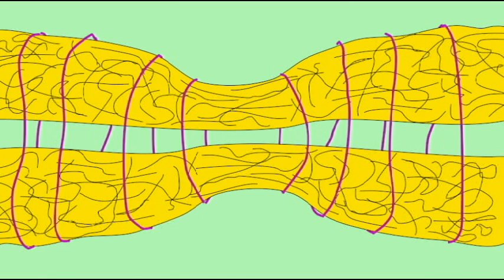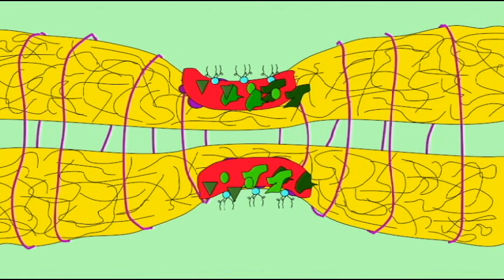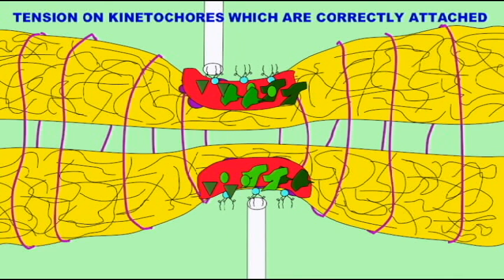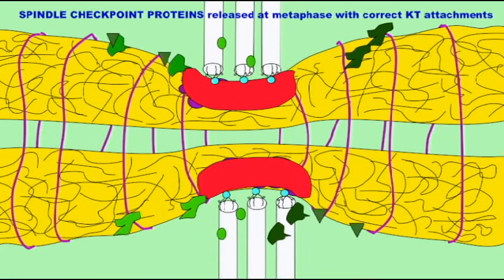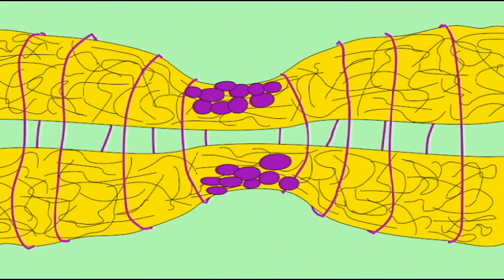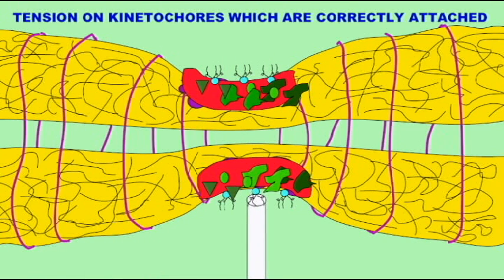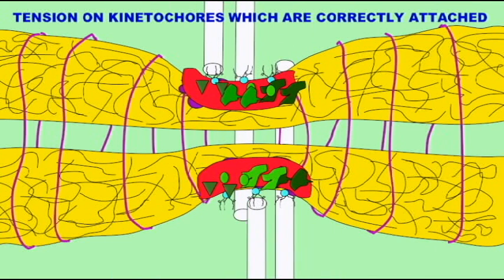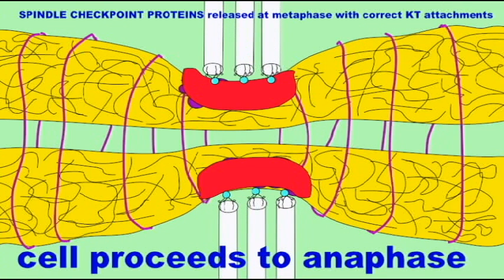GENETICS: SPINDLE CHECKPOINT IN MITOSIS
SPINDLE CHECKPOINT